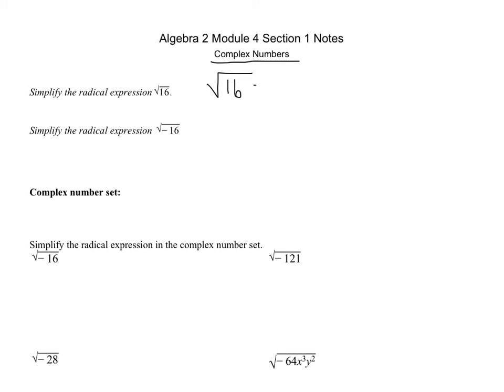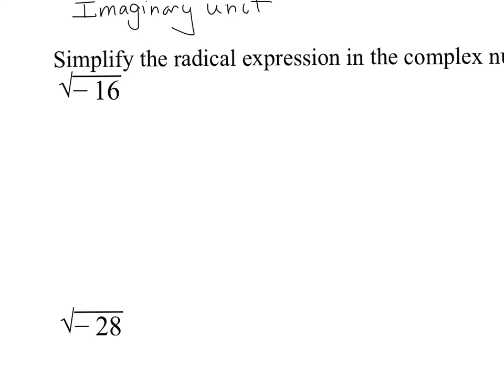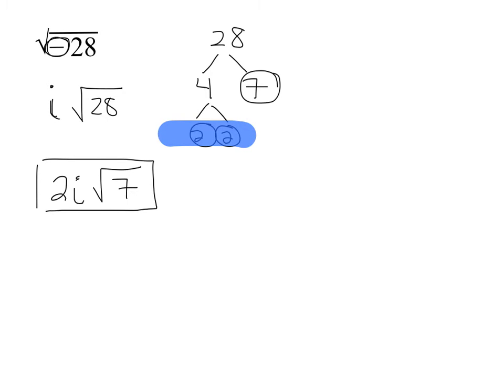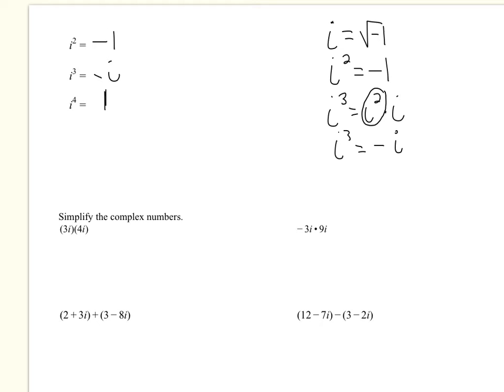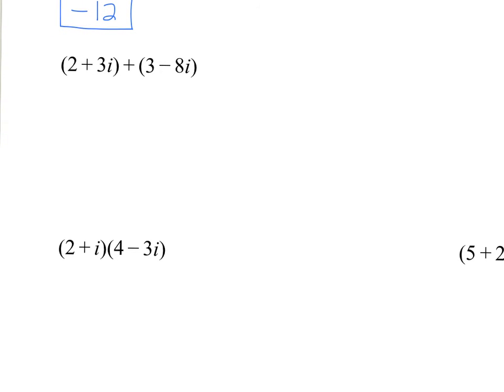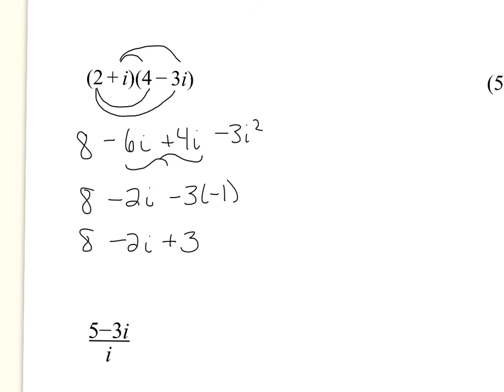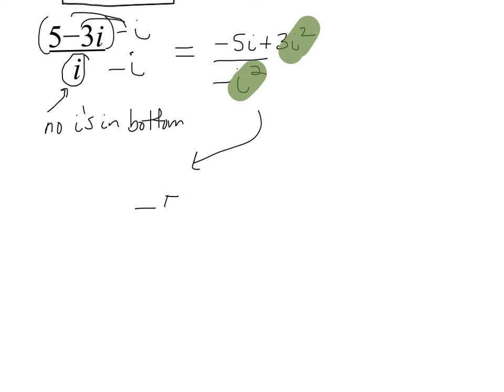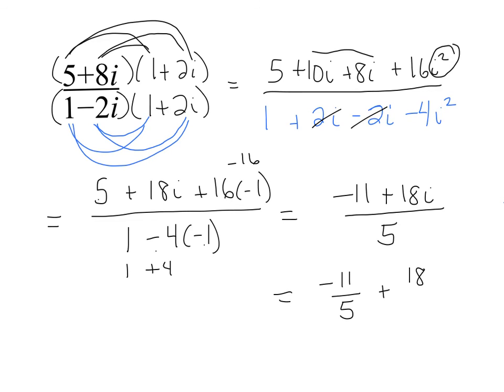alg 2 4.1 notes dacc